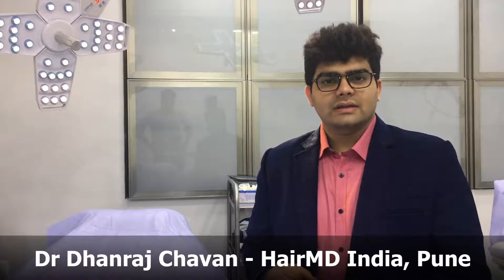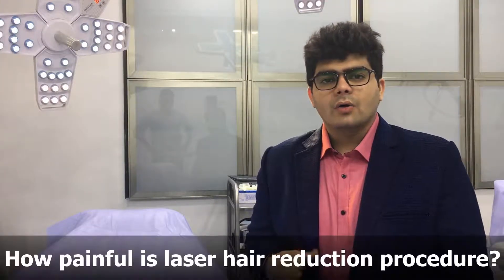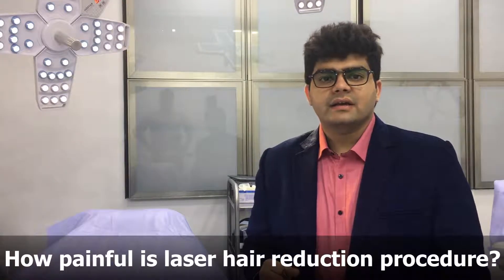How painful is laser hair removal? | HairMD, Pune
Dr. Dhanraj Chavan explains about the pain of laser hair removal. In laser hair, removal procedure pain varies from machine to machine. In a cool tip laser probe through along with heating the skin with a laser beam, there is also a surface which is very cold so that balance the heat that is produced and prevents the burn injuries or the pain that is associated with the laser procedure.  In a cool tip laser probe pain like ant biting & procedure becomes very comfortable.

Excessive body hair affecting your confidence? For dermatologist vetted information about best laser hair removal treatments,

Is laser hair removal safe?

वीडियो देखने के लिए धन्यवाद How painful is laser hair removal? | HairMD, Pune